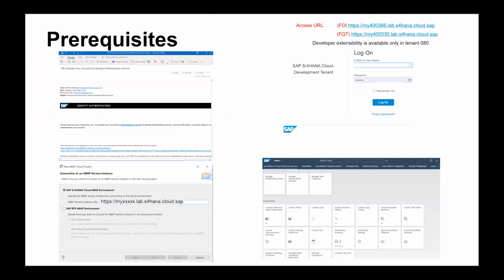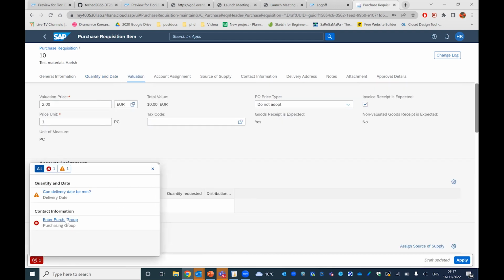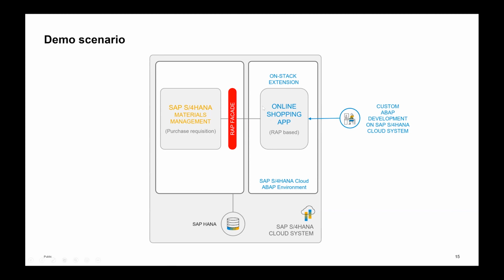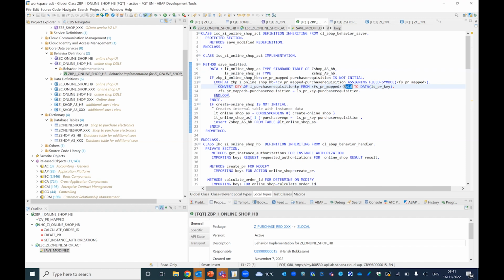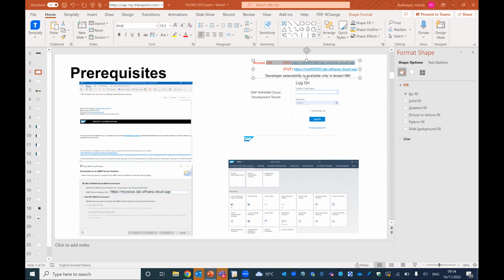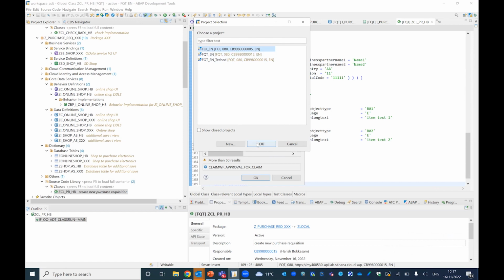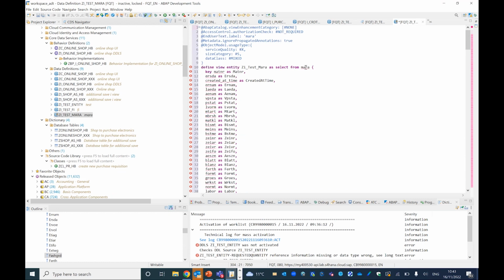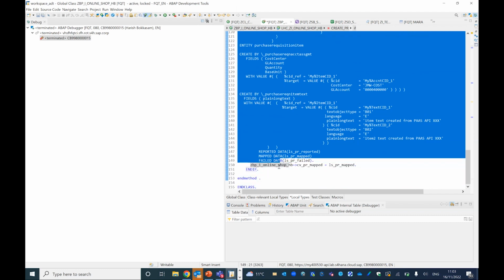Develop Cloud-Ready Extensions with SAP S/4HANA Cloud, ABAP Environment [DT280] Virtual Workshop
Discover how on-stack extensibility enables you to develop your extension projects directly on the SAP S/4HANA Cloud technology stack.
Speakers:
          Harish Bokkasam, SAP SE
          Bjoern Panter, Chief Product Manager, SAP SE

Track High Level: Digital Transformation with SAP S/4HANA
Level: Advanced
Session Type: Virtual Workshop